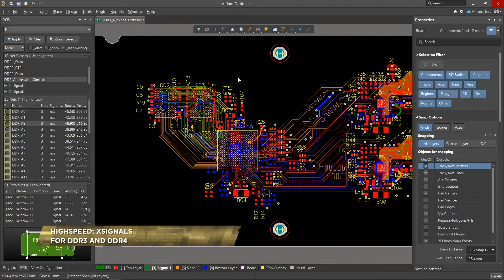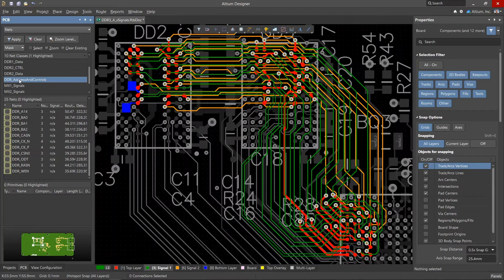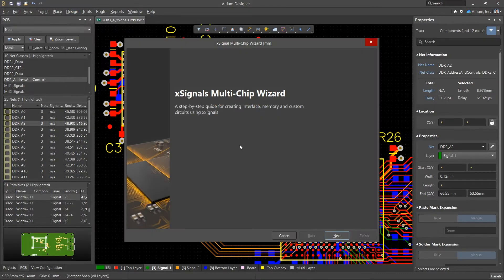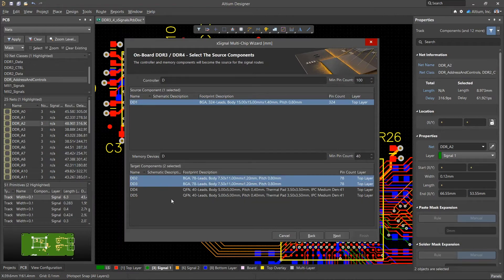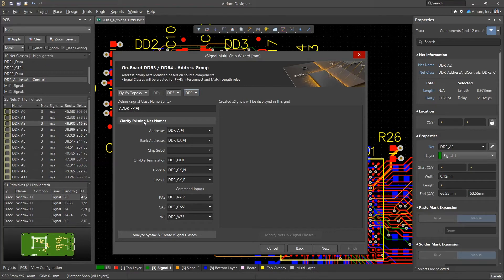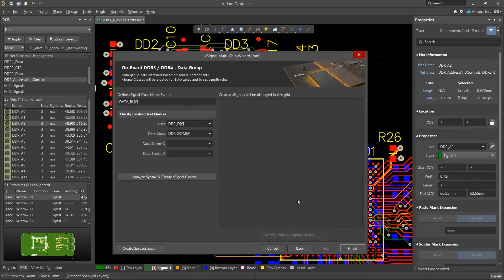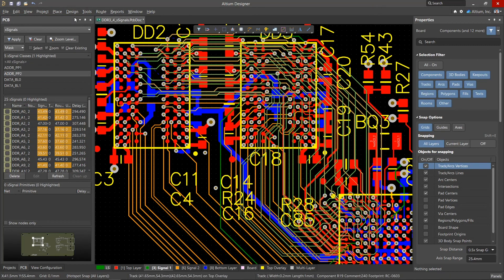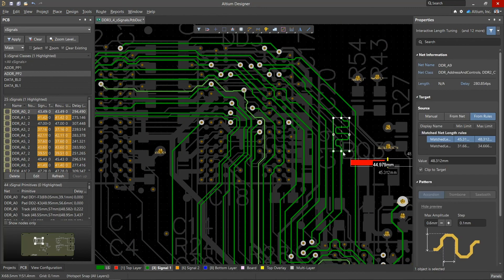xSignals for DDR3 and DDR4 in Altium Designer | High-Speed Design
In a high-speed design, DDR3 and DDR4 memory chips can utilize xSignal classes to match track lengths from the controller to the memory chip easily and quickly using the xSignals wizard.

0:00 Intro
0:30 xSignal Class Creation Wizard
0:58  xSignal Settings
1:24 Topologies
1:55 Analyzing
2:11 Generating the xSignal Classes